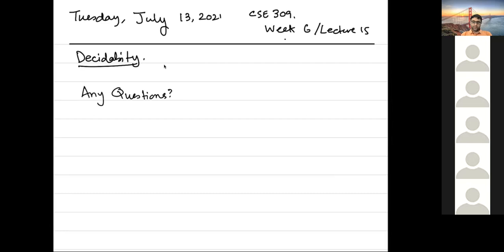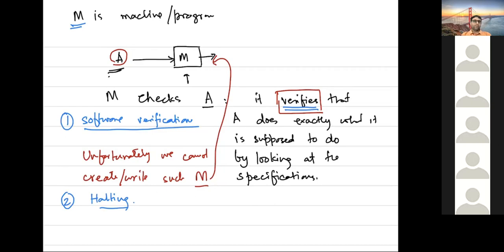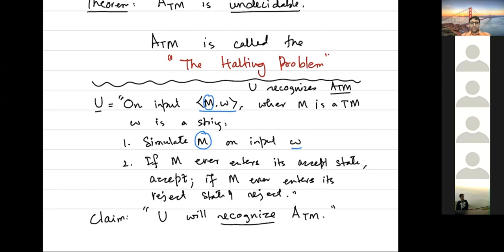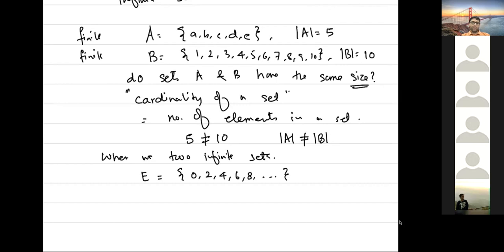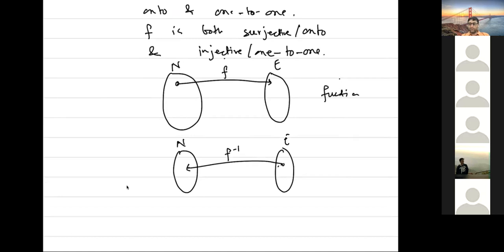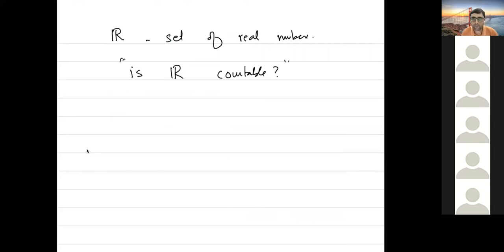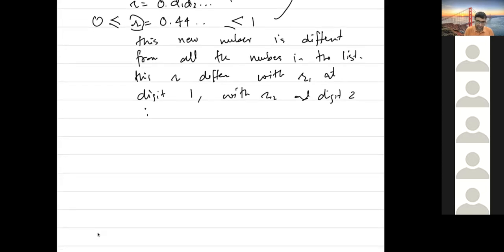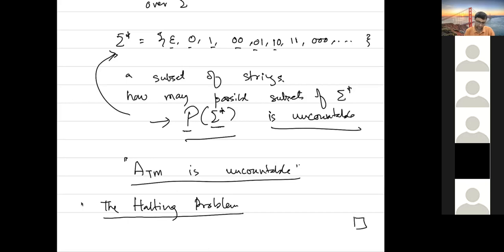CSE 309: Theory of Automata, Week 6, Lecture 15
- Decidability
- A_TM
- Diagonalization